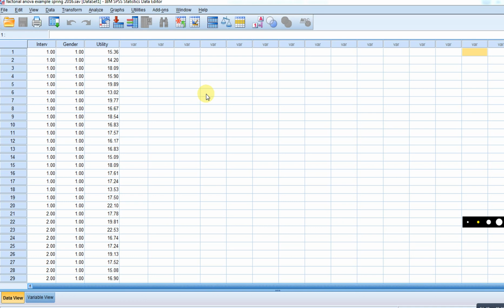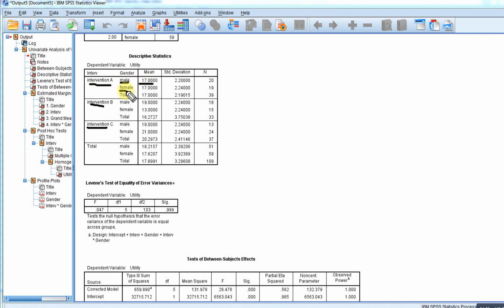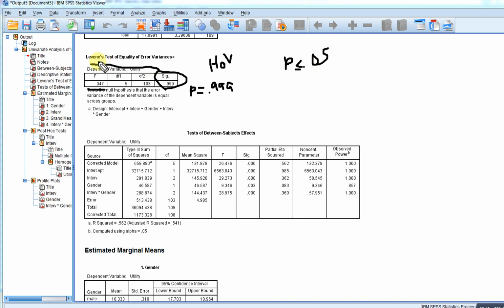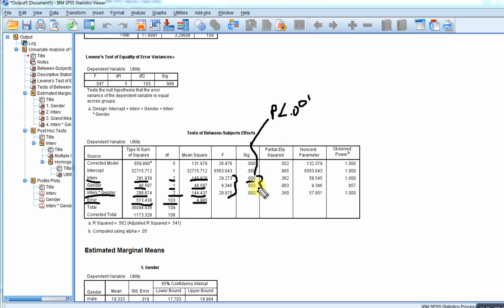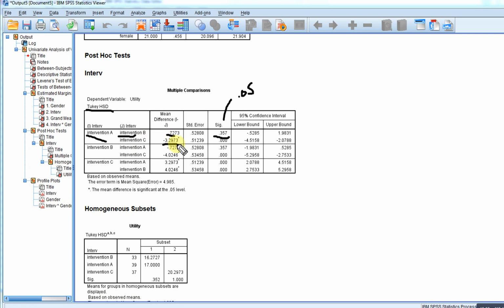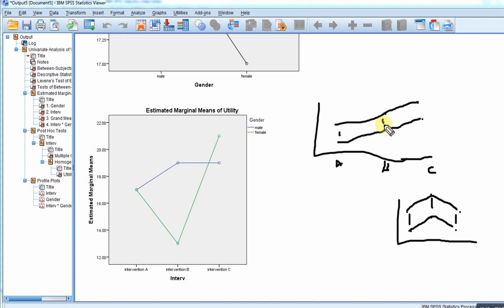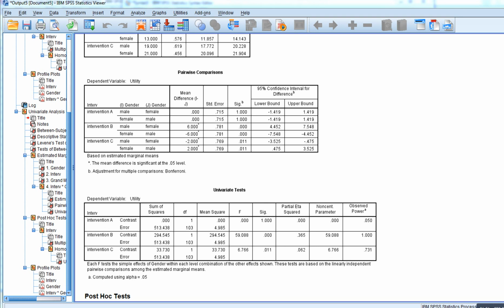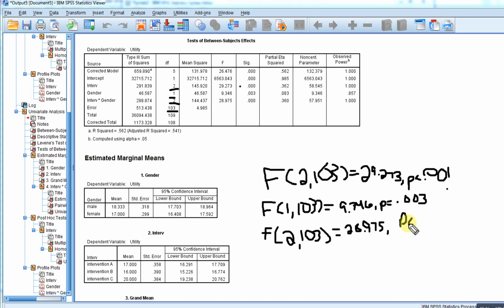factorial ANOVA in SPSS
Video provides an overview of how to run and interpret results from factorial ANOVA using SPSS